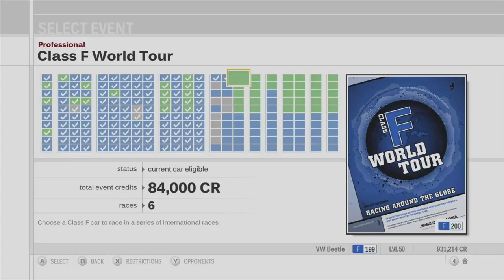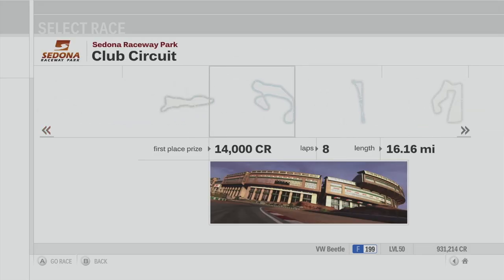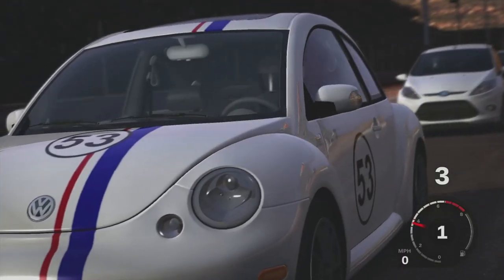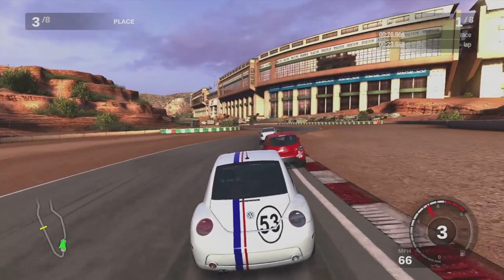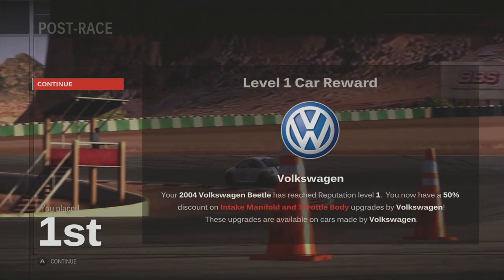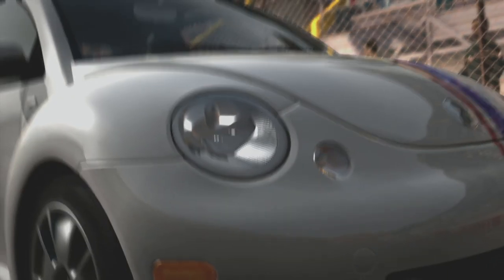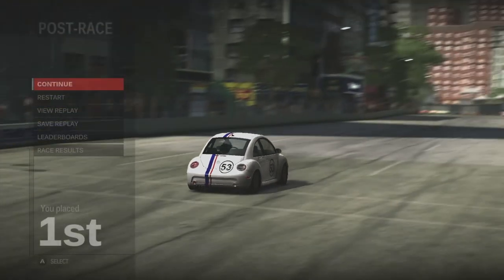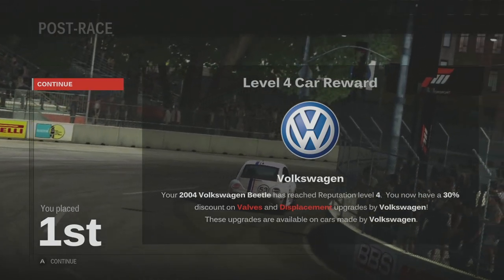Forza Motorsport 3 Playthrough - Class F World Tour - Races 1-3 - Episode 83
Chapters:
00:00 - Intro
00:59 - Class F World Tour - Sedona Raceway
14:00 - Class F World Tour - Maple Valley
26:42 - Class F World Tour - New York Circuit